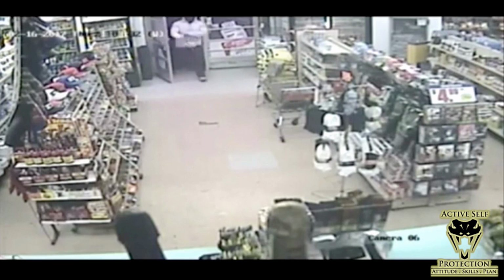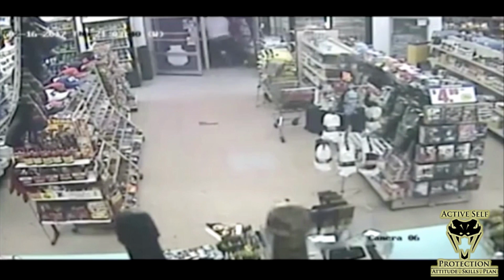Armed Robbers Can't Handle Armed Resistance | Active Self Protection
Armed robbers aren’t looking to have gunfights; they use intimidation and threats to gain compliance. Nevertheless, they can still be very violent, and we see again and again that effective armed resistance makes them run like stabbed rats.

If you value what we do at ASP, would you consider becoming an ASP Patron Member to support the work it takes to make the narrated videos like these armed robbers being driven off? gives the details.

Want to learn more? There are 8 additional lessons, 3 class starters for instructors, and links to more information about this video on our